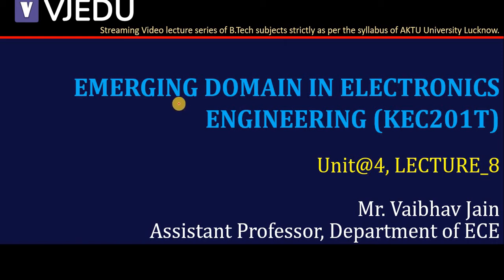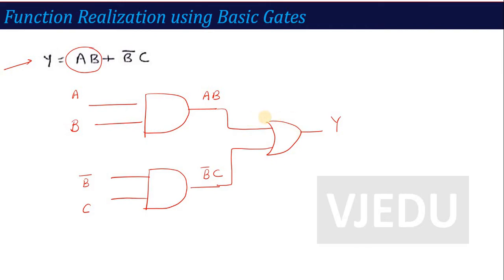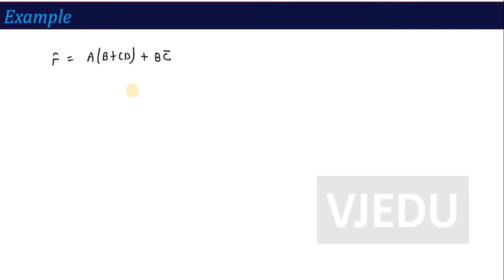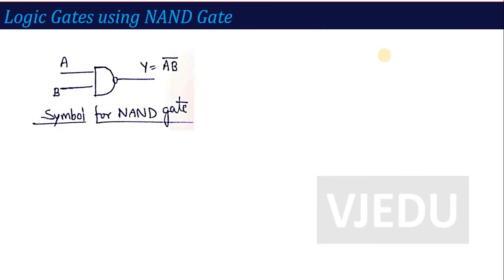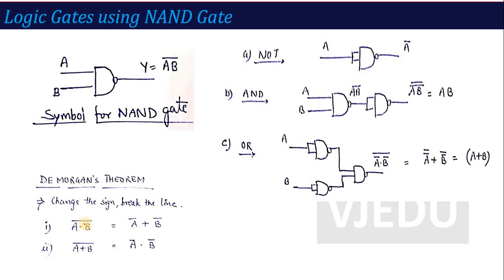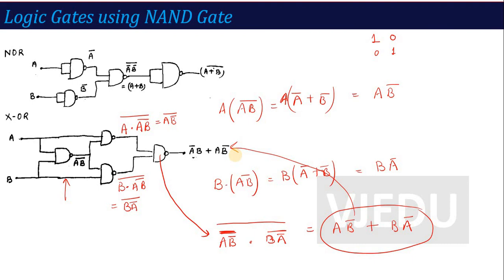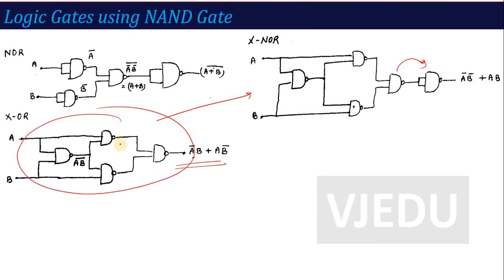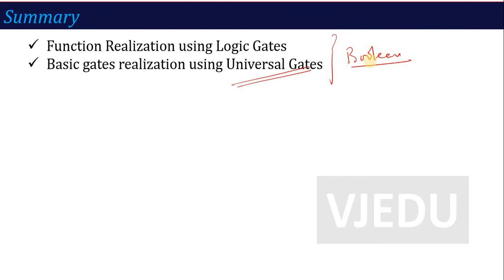U4_L8_Universal Gates & Function Realization using Logic Gates | Electronics Engg(KEC201T)| Hindi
In this video, you will learn how to construct all logic gates from NAND only or NOR only, also you will learn how to realize function using Logic Gates.